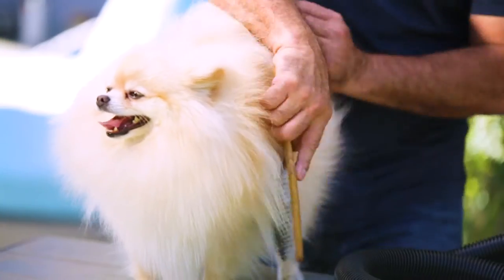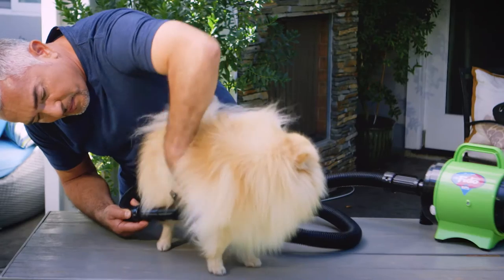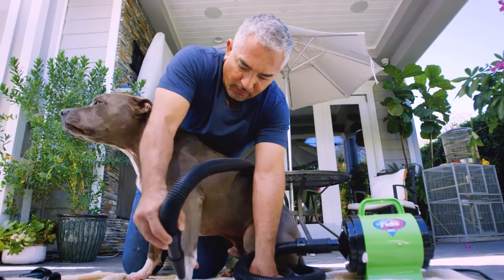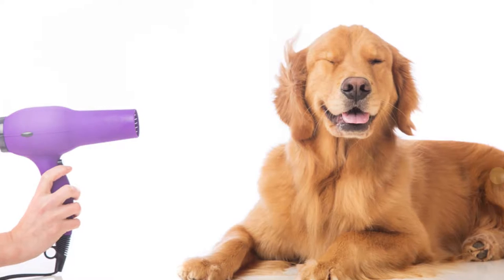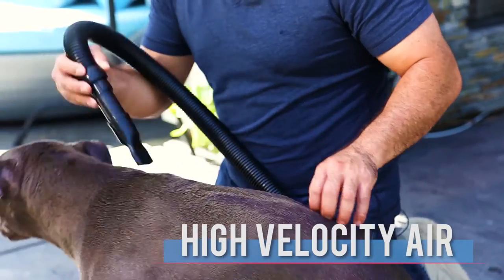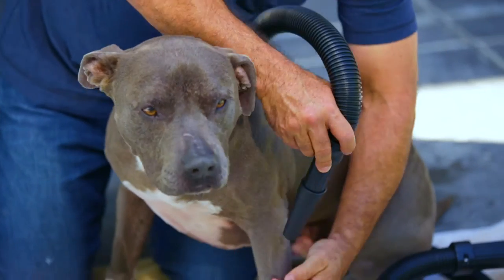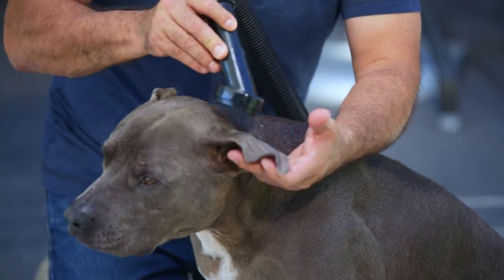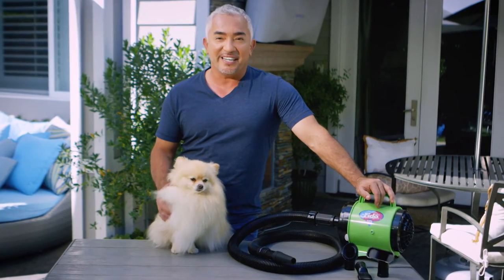Cesar Millan's secret with B-Air Fido Max 1 Dog dryer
Cesar Millan is sharing his secret on how to keep your dog looking healthy and well-groomed all year long.
Introducing the B-Air Fido Max 1, a great alternative to dry your dog every day of the week.
Regular grooming is great to prevent your dog from getting common illnesses and create a safe and clean environment for the entire family.